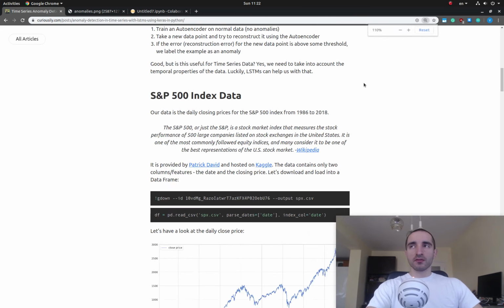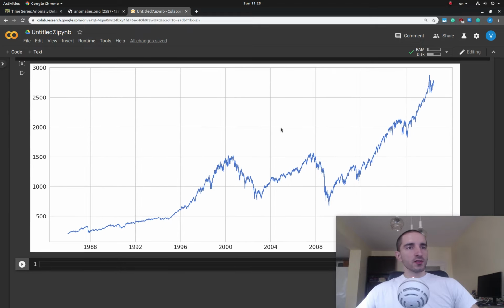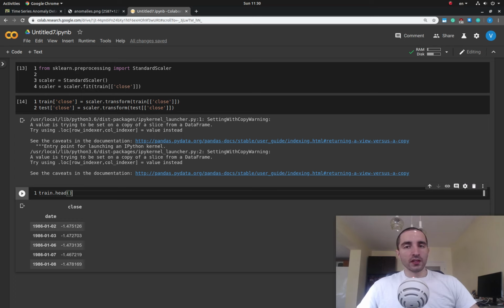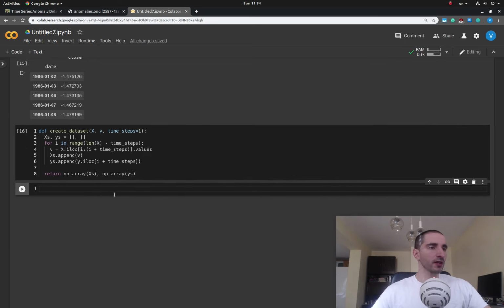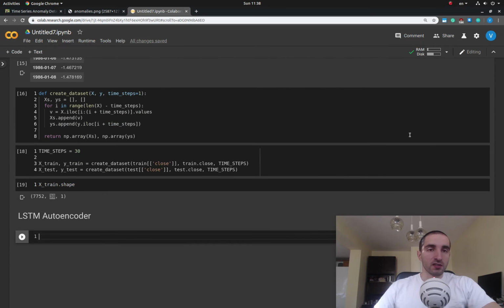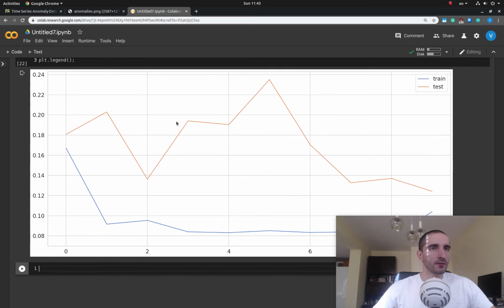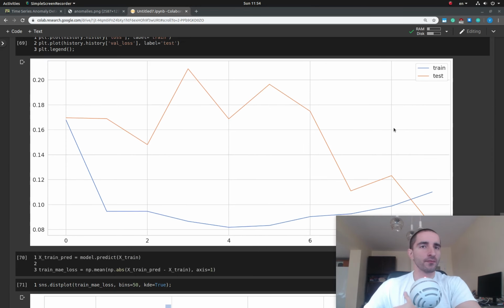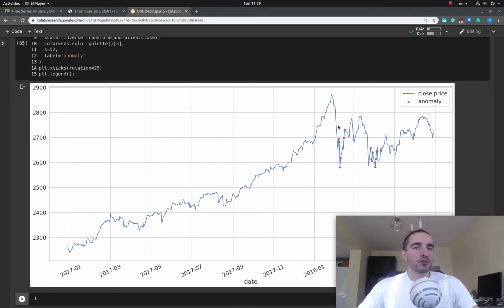Time Series Anomaly Detection with LSTM Autoencoders using Keras & TensorFlow 2 in Python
Detect anomalies in S&P 500 daily closing price. Build LSTM Autoencoder Neural Net for anomaly detection using Keras and TensorFlow 2.